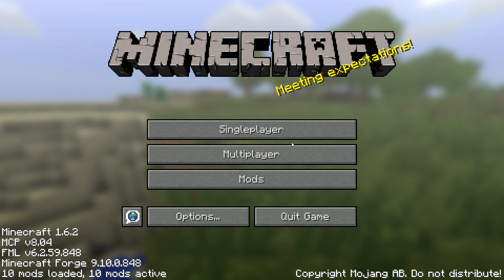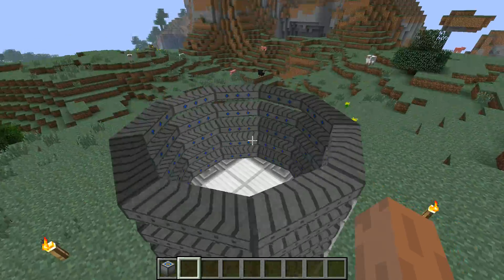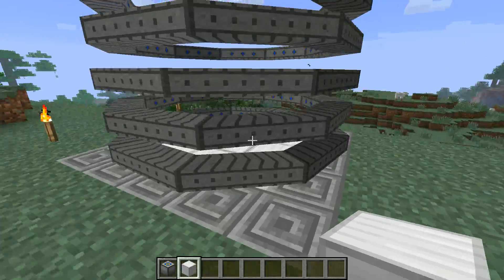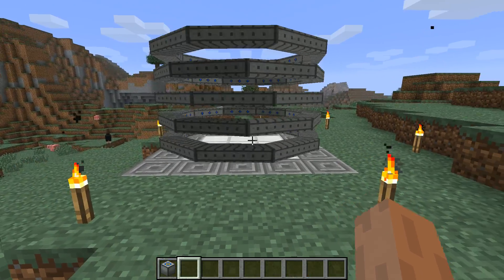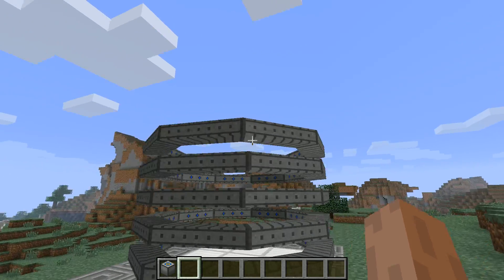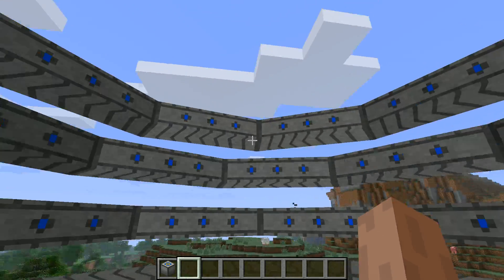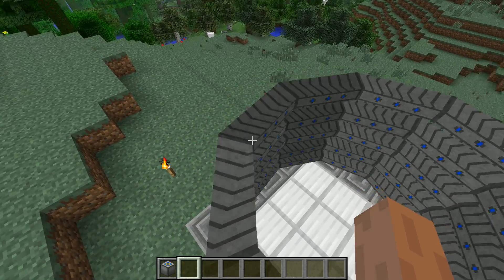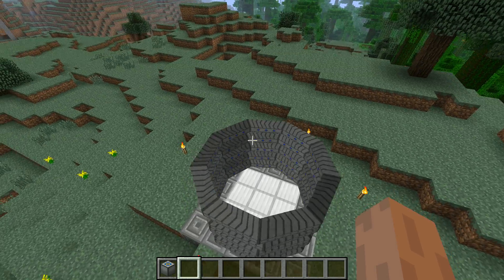StargateTech 2: Experimental ring rotation.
On this video I display the experimental ring rotation.
Some things will change as I develop, and some will stay.
I will record and upload any changes if it's still a good amount of time before I release the mod.